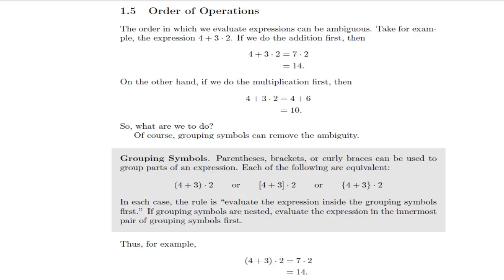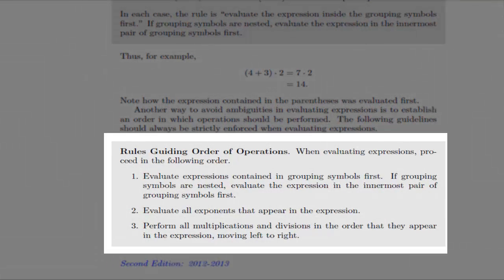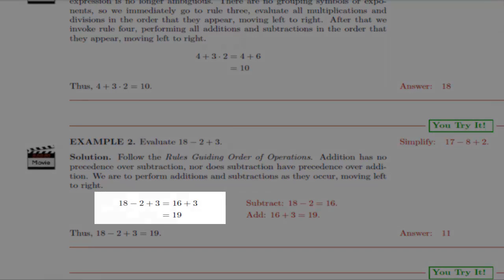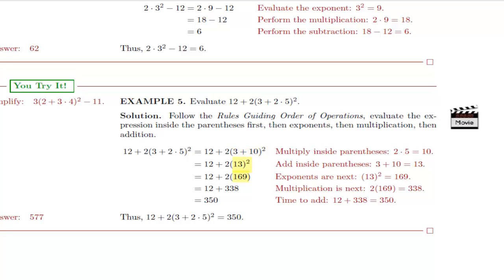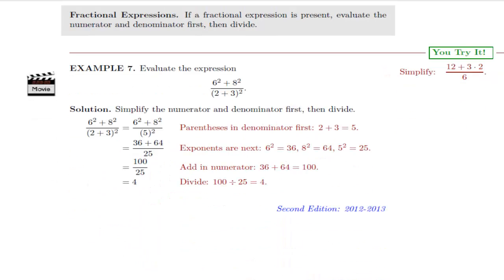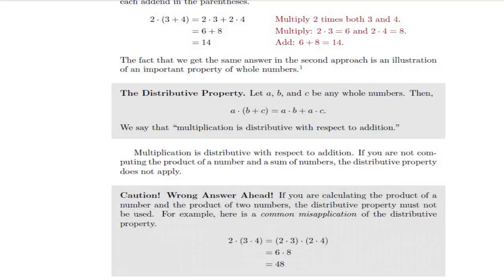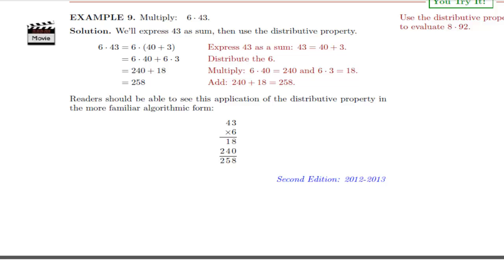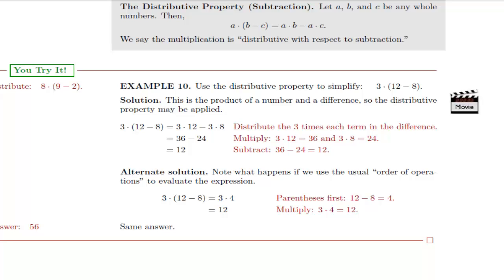Prealgebra Textbook Section 1.5 Lesson